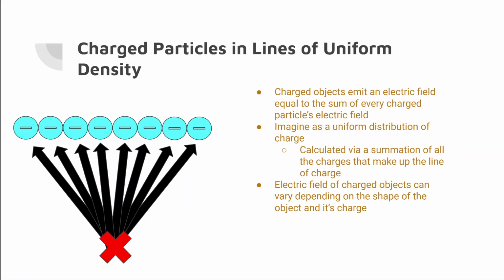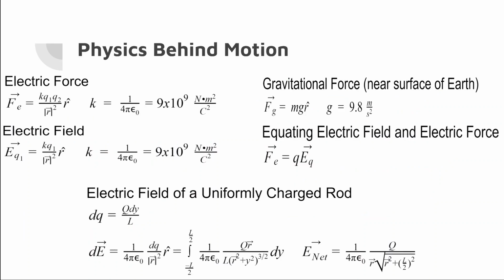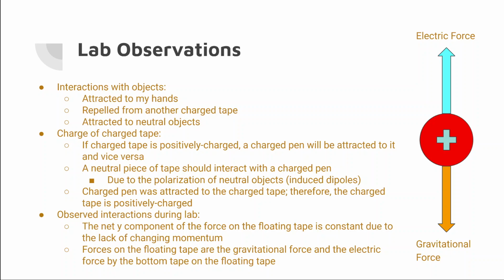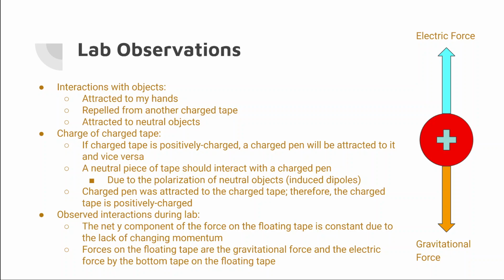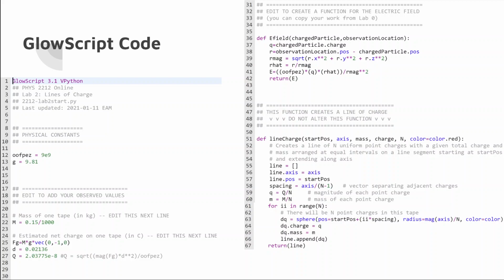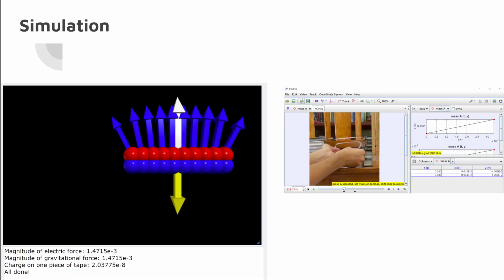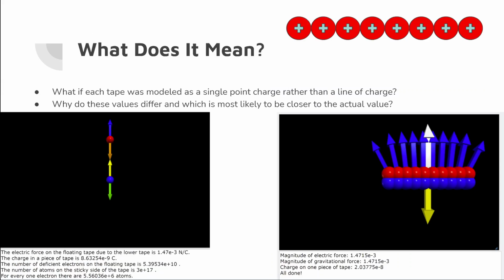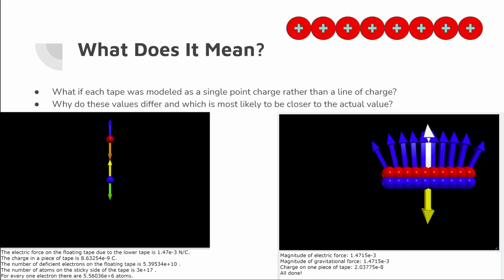Lines of Charge